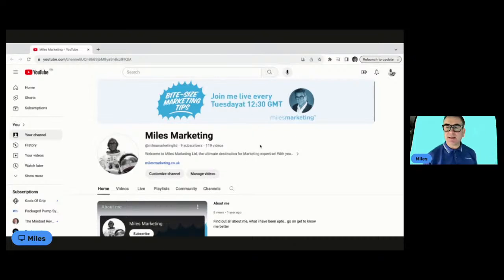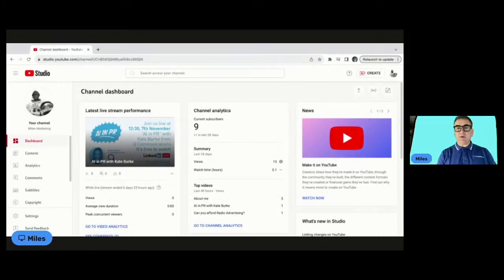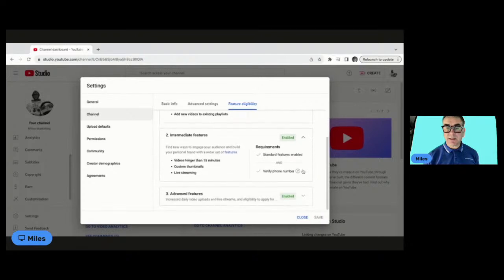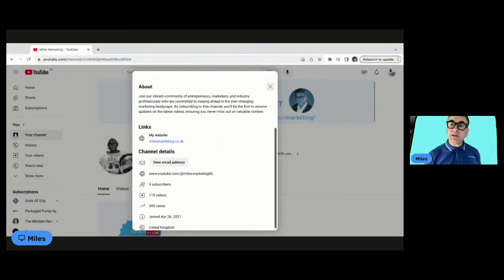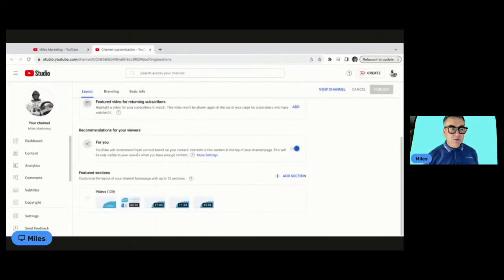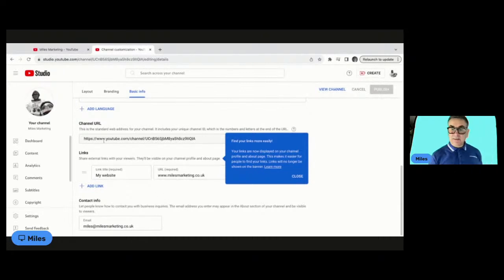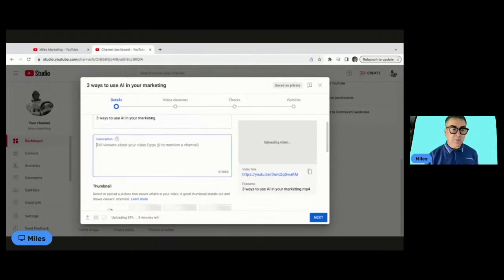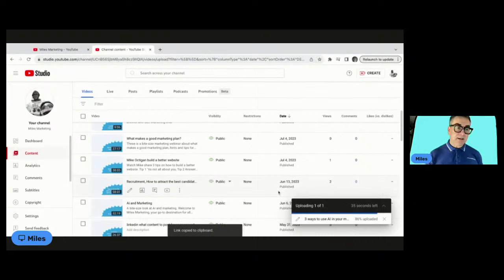How to set up a YouTube Channel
This is a bite-size look at how to set up a YouTube channel